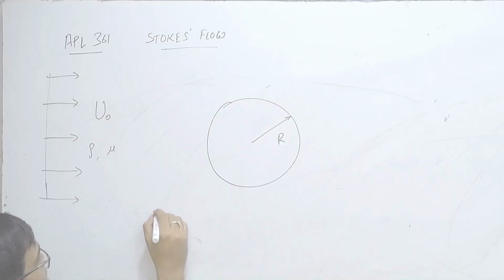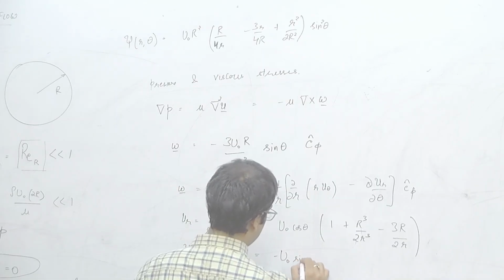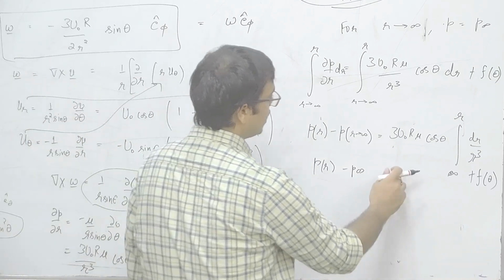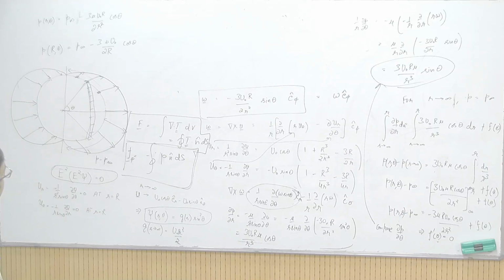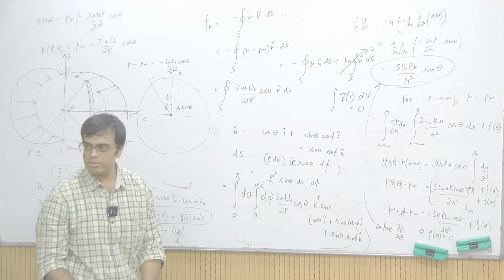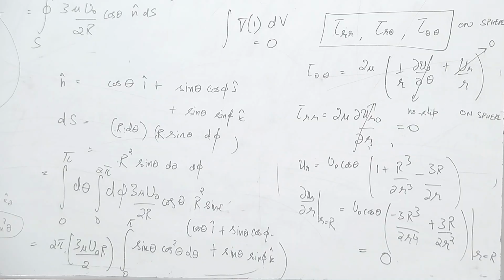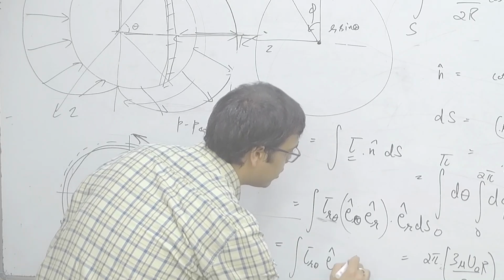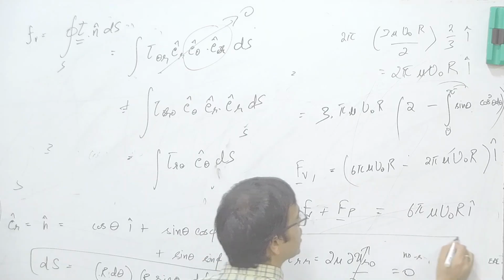Lecture-20: Stokes drag on a sphere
In this lecture, we continue with our discussion on the Stokes flow past a sphere. Using the Stokes flow solution, we derive the well-known expression of the Stokes drag on a sphere